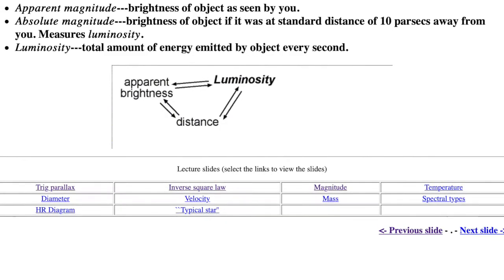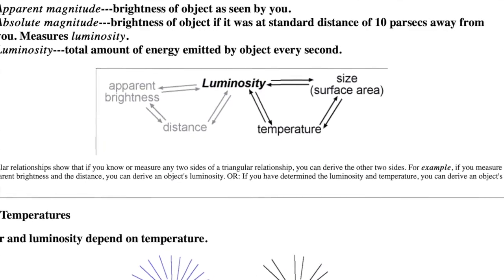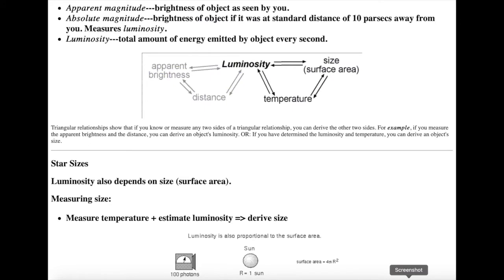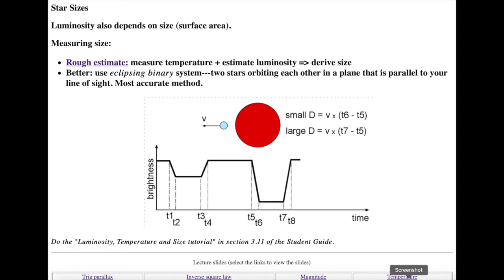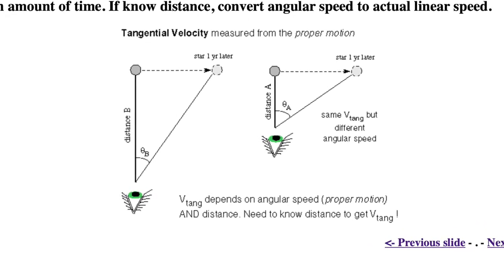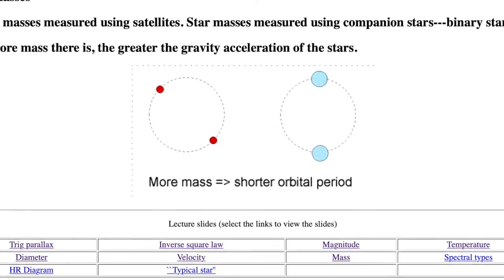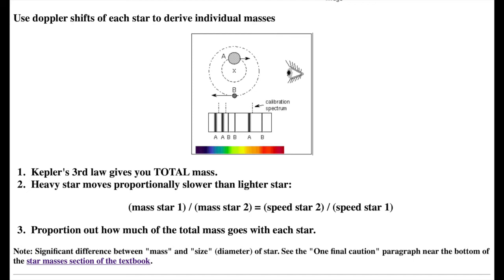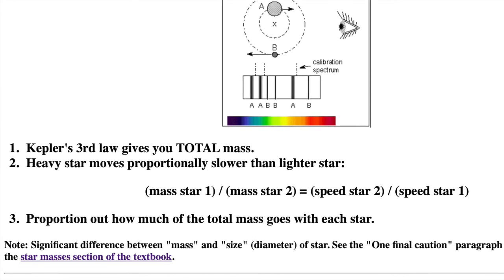Star Properties for Public Lecture 2: Luminosity, Temperature, Size, Velocity, Mass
This video is the second part of the star properties lecture. It covers the luminosity, temperature, and size relationship and then covers the velocities of stars and their masses. The Astronomy Notes textbook goes into more mathematical details for finding individual masses of stars in a binary system.